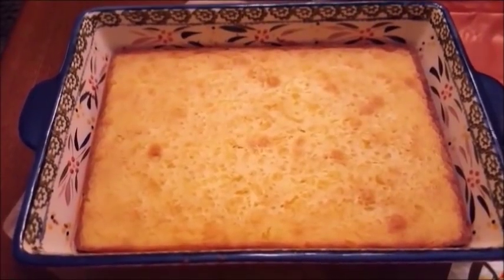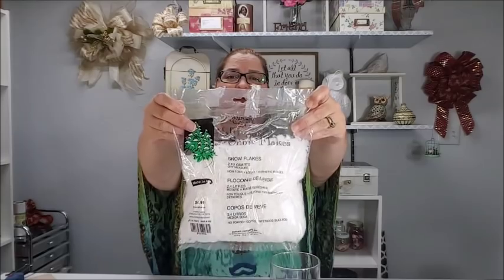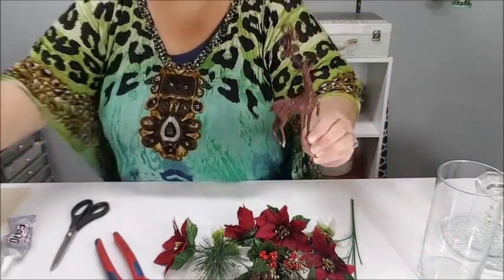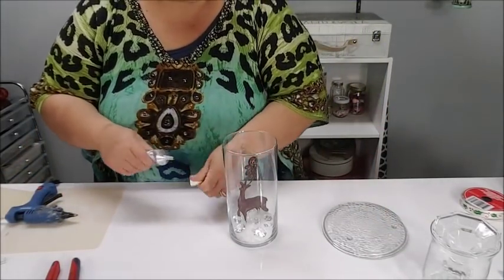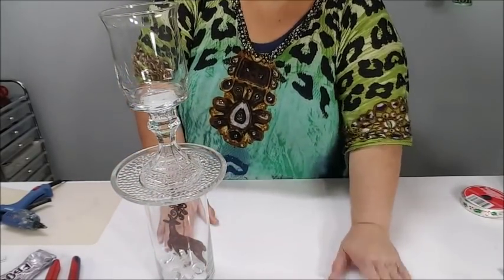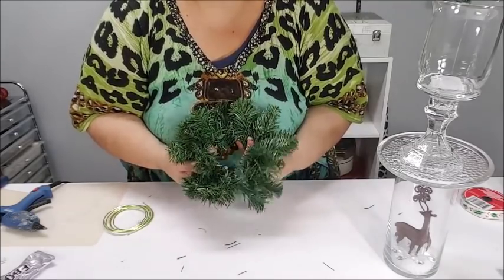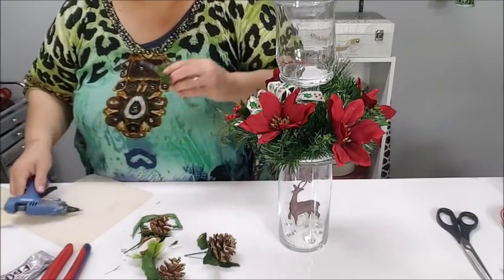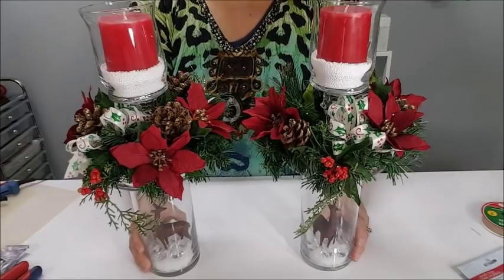Tricia's Creations: Christmas DollarTree Candleholder Arrangement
I wanted to create an arrangement using Dollar Tree Candle holders and vases and this is what I came up with. I am really happy with it and I hope you enjoy the idea and create your own. Change them up for any holiday or season.